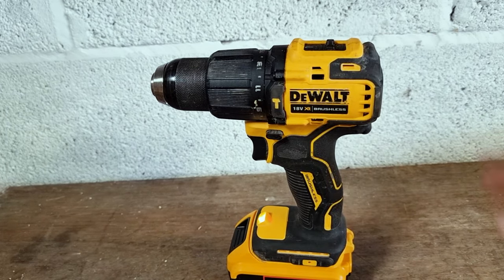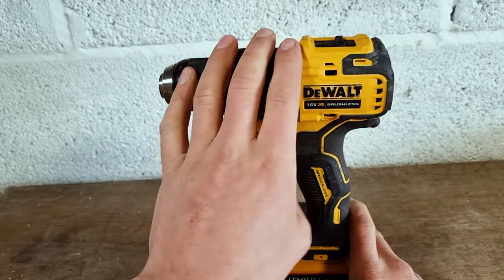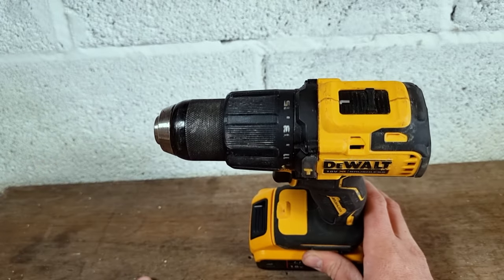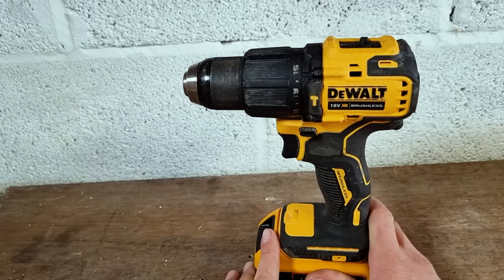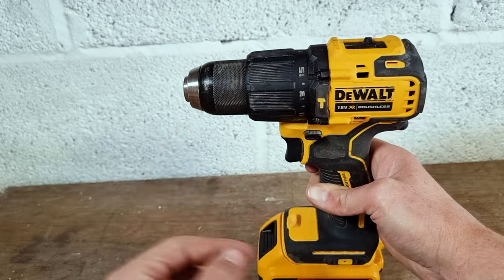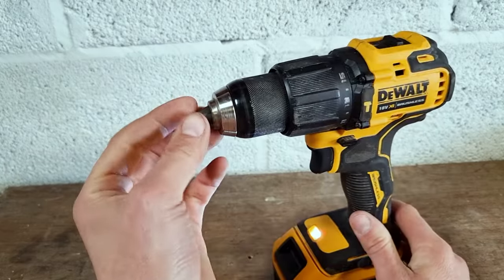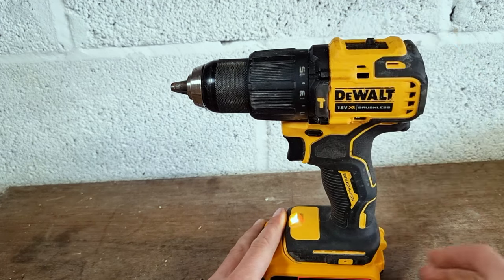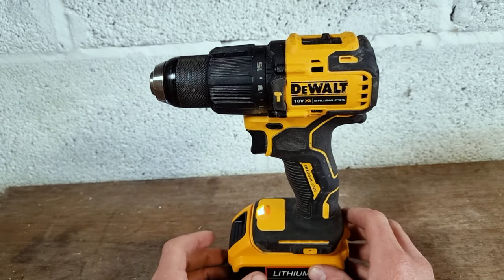DeWALT Drill Chuck Stuck Open